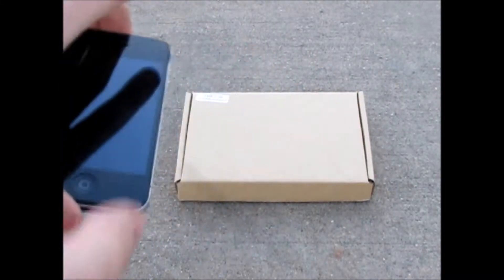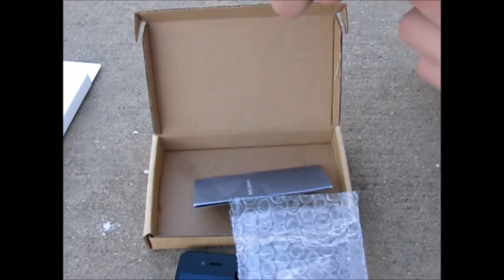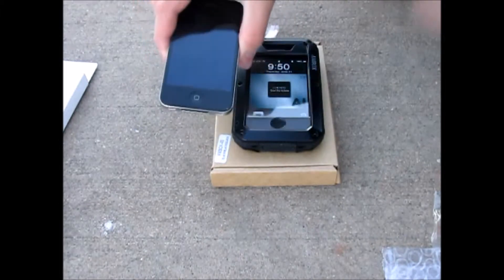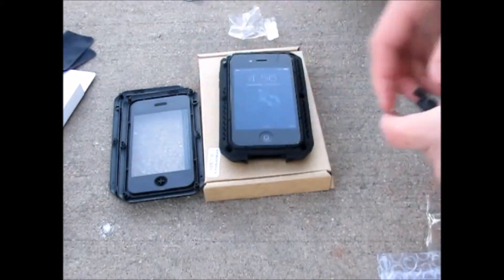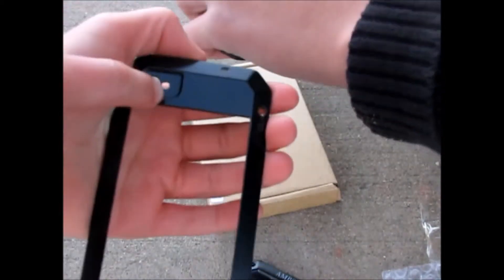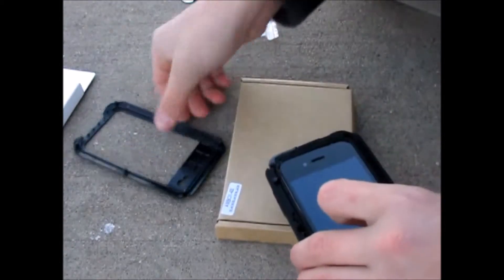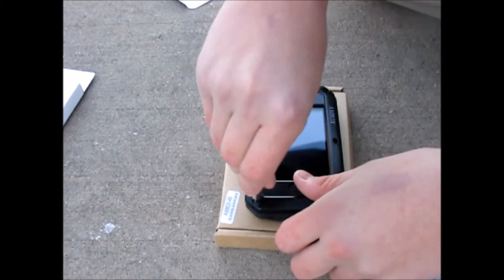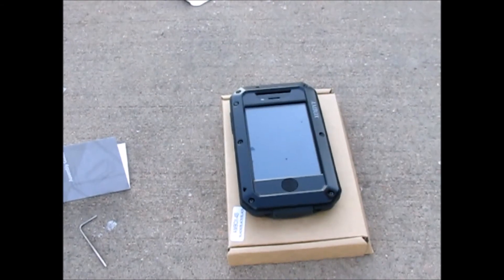Tank case review tor the iphone 4s